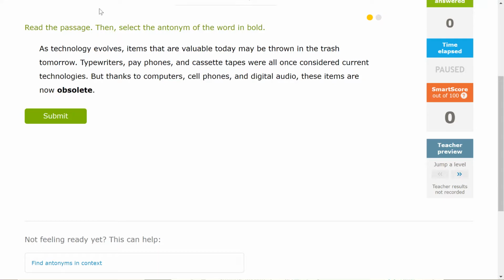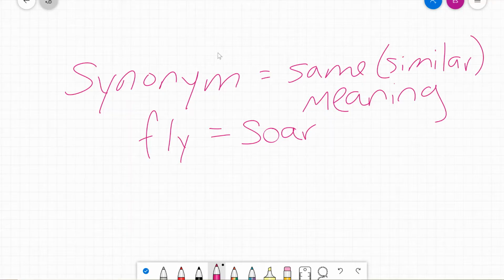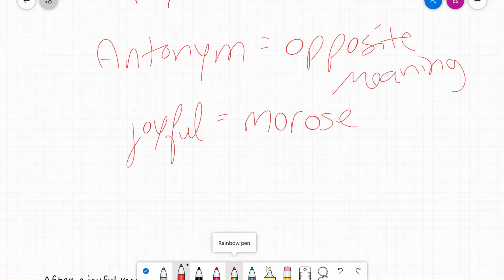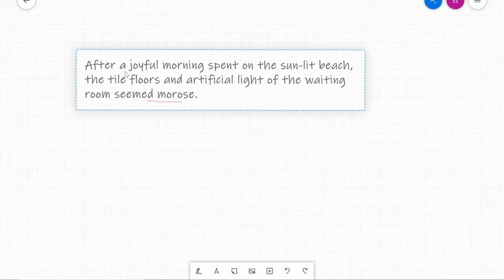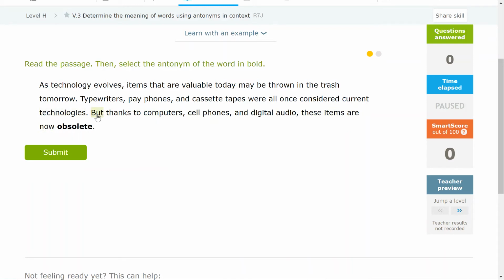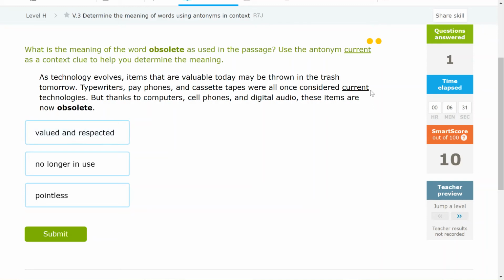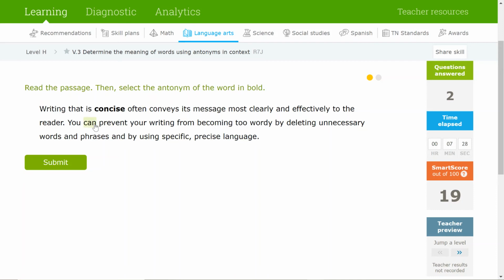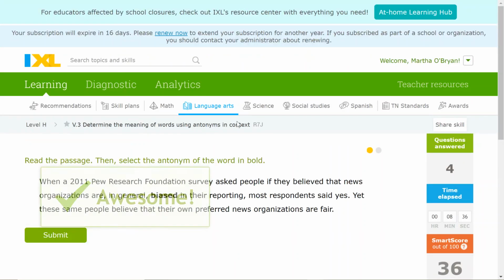Determine Meaning of Antonym in Context